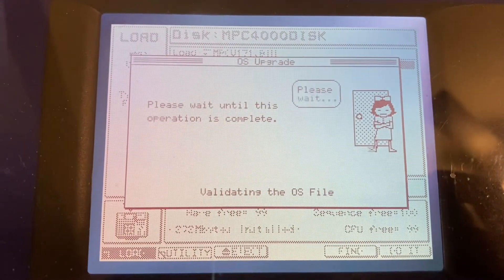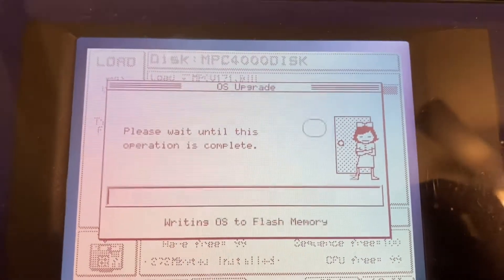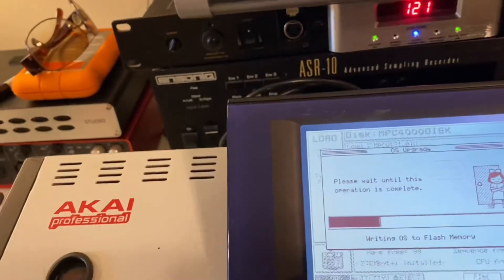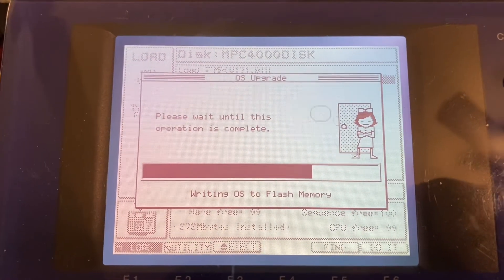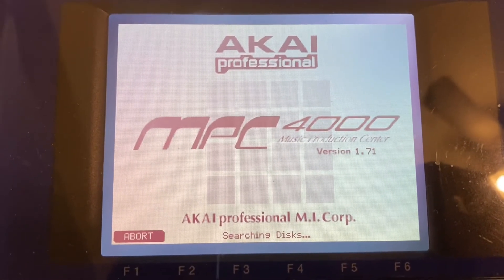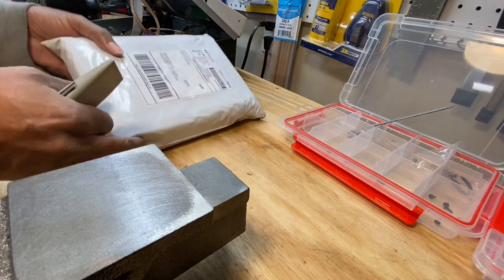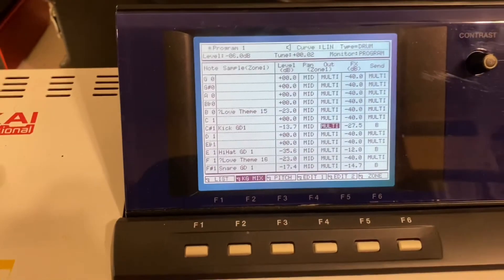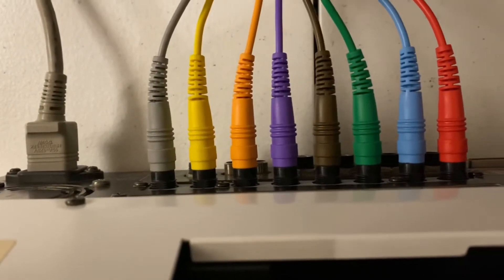MPC 4000 O.S. update from 1.45 to 1.71 & 8 out expansion install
MPC 4000  O.S. update from 1.45 to 1.71
& 8 out expansion install